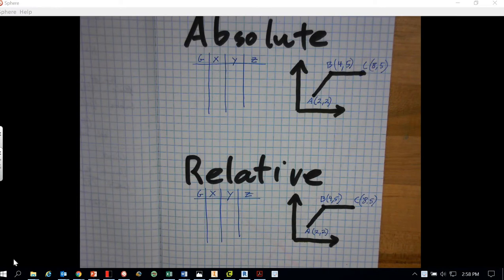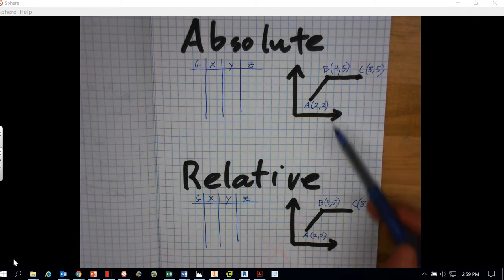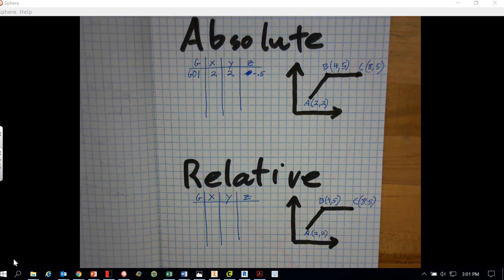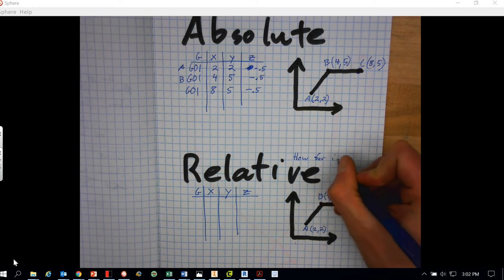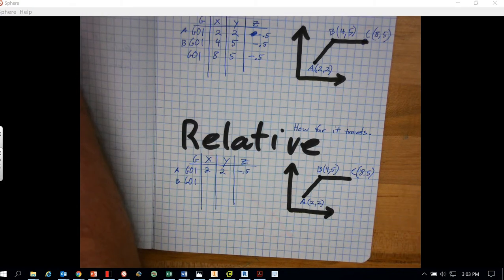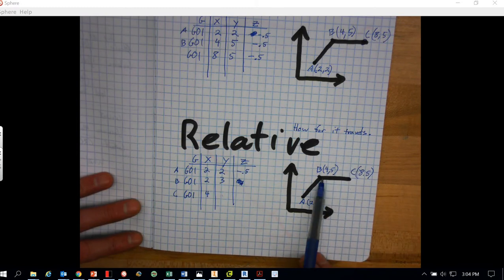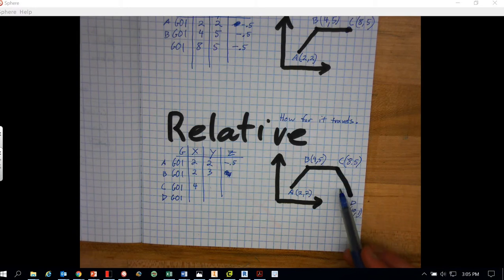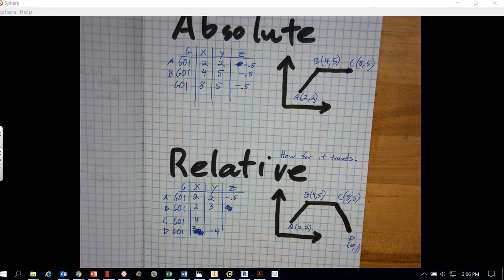Absolute vs Relative Programing Intuition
This video explains the basic differences between relative and absolute programming, for G and M Code.